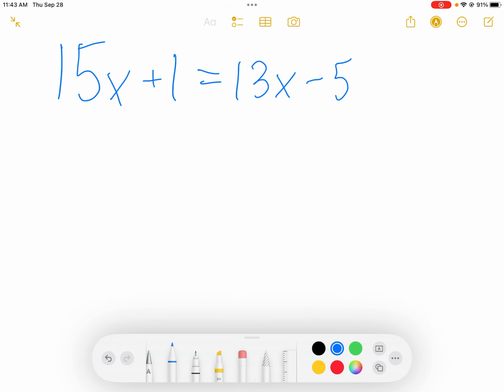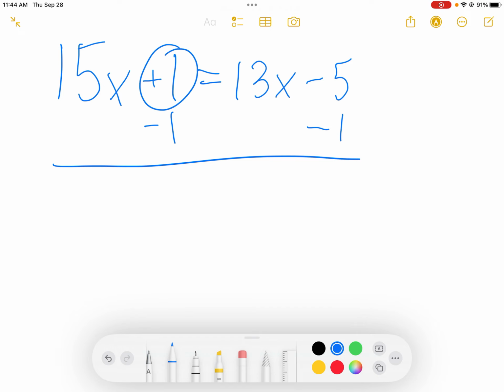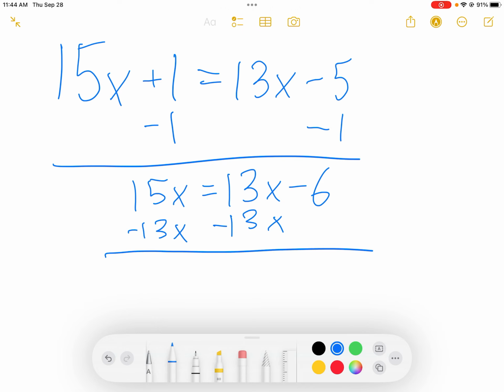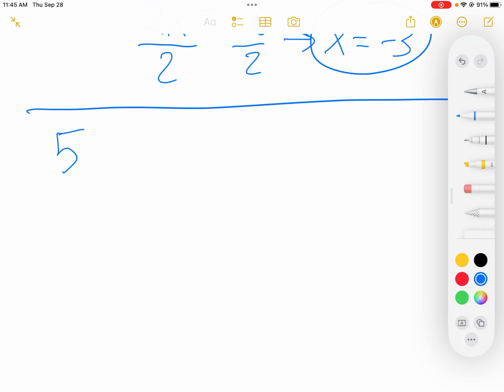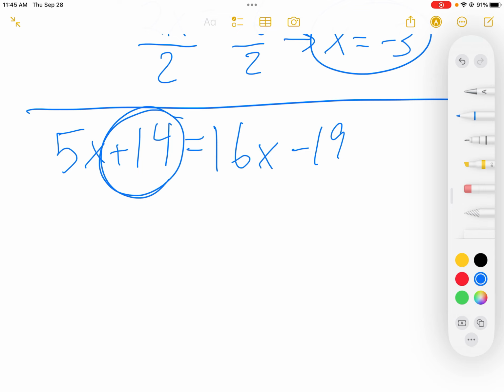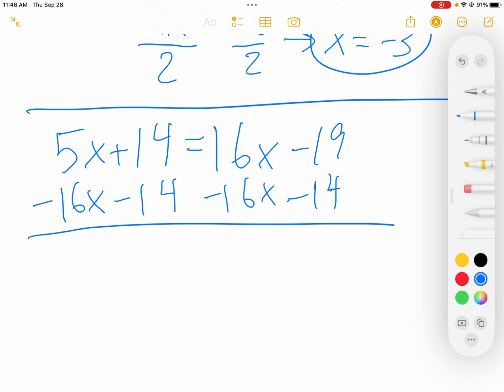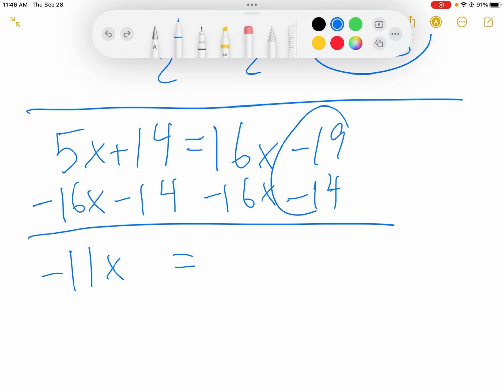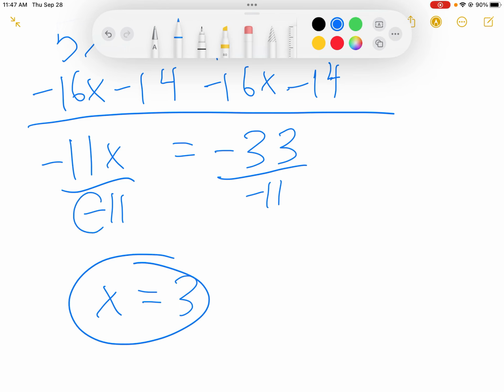Double Trouble: Solving Equations with variables and constants on both sides